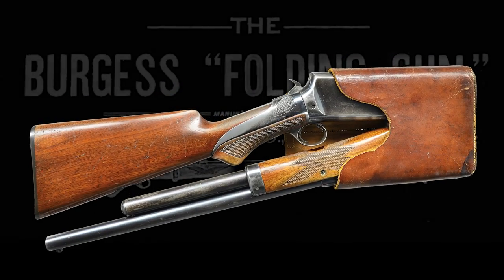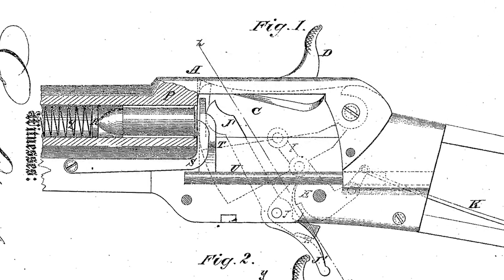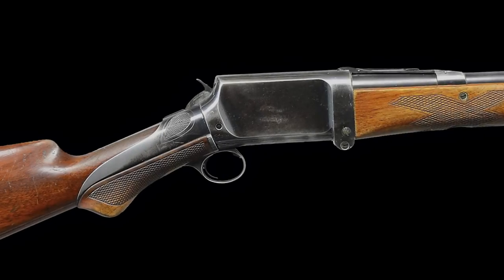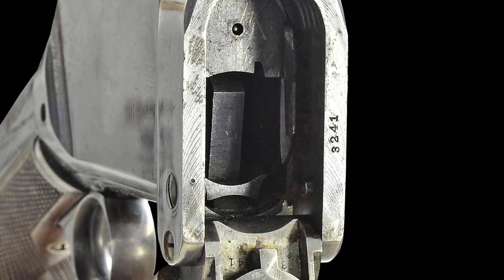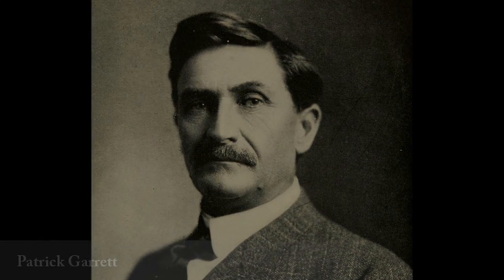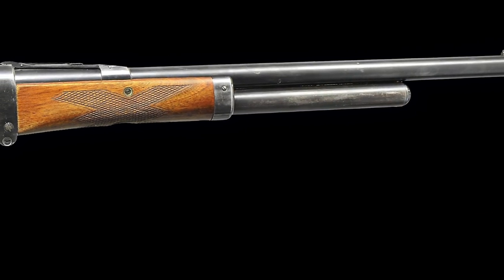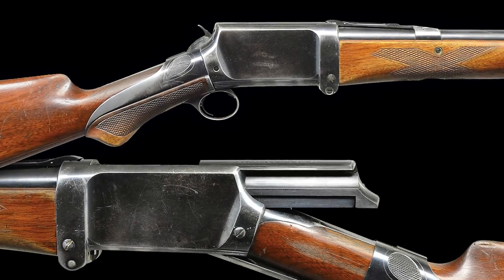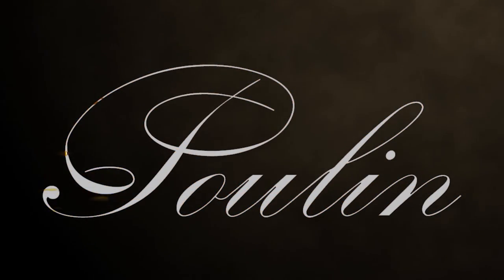A Closer Look: Interesting Burgess Folding Riot Shotgun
Today we are taking A Closer Look at this interesting and unique Burgess folding slide-action riot shotgun!

For more information on this unique firearm, or to view additional collectible and historic firearms and military antiques, please visit our

Image Credit:
- Library of Congress Prints and Photographs Division Washington, D.C. 20540 USA
- Map of Tioga County, New York, Library of Congress, Geography and Map Division Washington D.C. 20540 USA